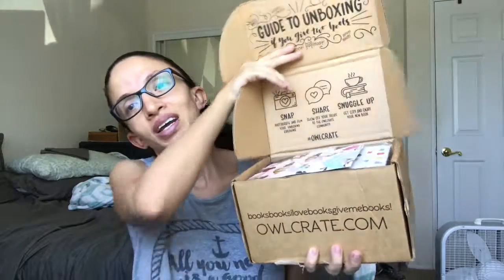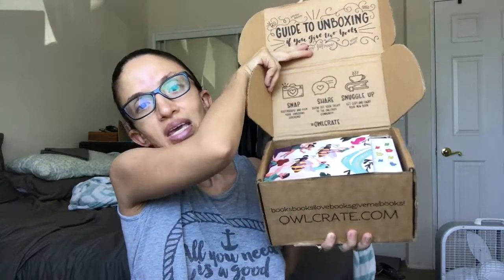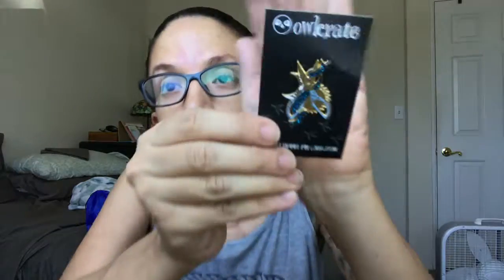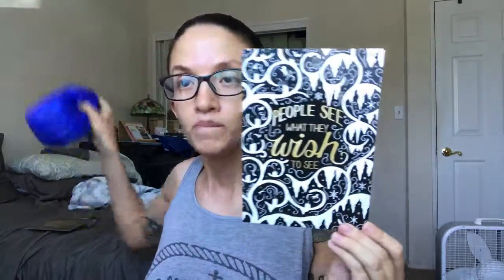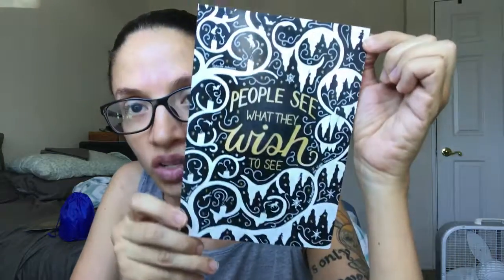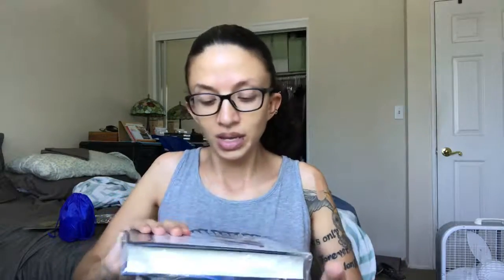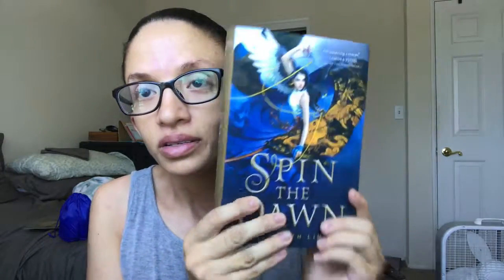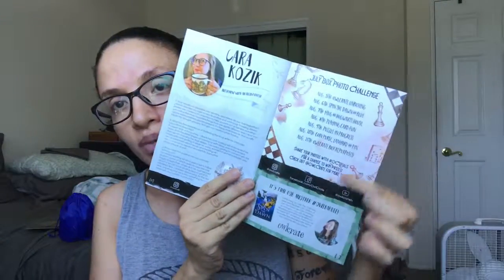Owlcrate Unboxing: July Tournaments & Trials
July's owlcrate unboxing for the Tournaments and Trials box.

Items included:
The Selection lanyard by Four Seasons Fox
Hunger Games coin purse by Kit Cronk Studio
Night Circus puzzle by Holly Dunn Design
Gathering of Shadows cards bt @nicole.deal.art, @darkandbeautifulart, @mariannemartindraws, @dianadworak, @themichellegray
Harry Potter mug by Cara Kozik
The Spin the Dawn pin by Dust and Pages

and of course the book Spin the Dawn by Elizabeth Lim